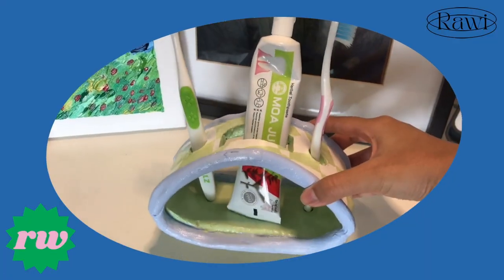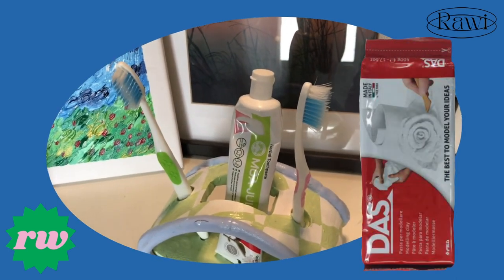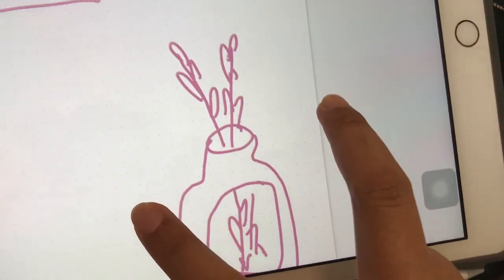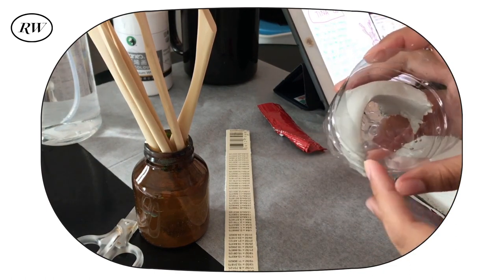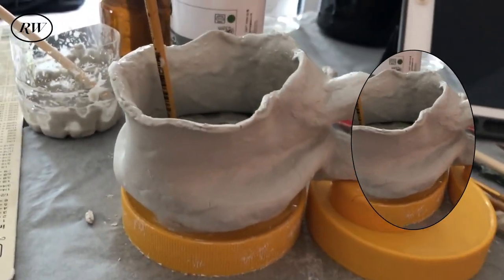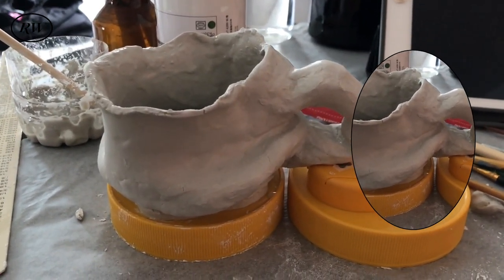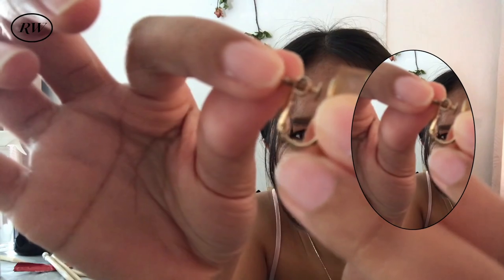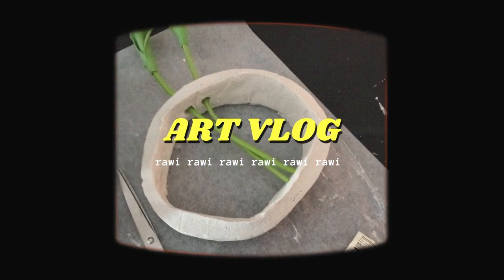ART Vlog: Air Dry Clay, painting a pot (filling my life with art diaries)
Hi everyone! This is my first video on YouTube and I'm super excited for it. My name is Rawi and I'm studying in the Bachelor of Arts program in language for careers. You'll see more contents about vlogs, art and college.Hope you enjoy my video!

Thank you so much for watcing